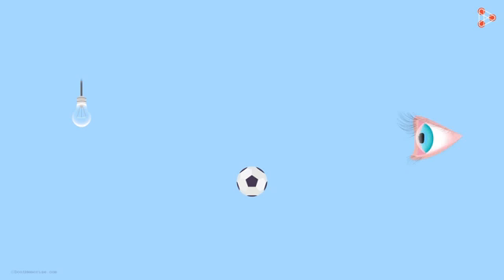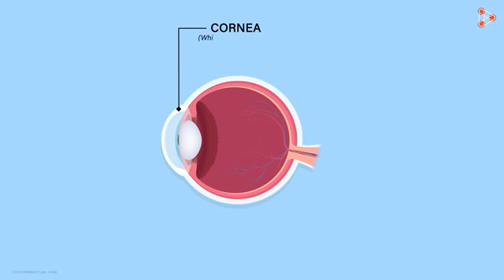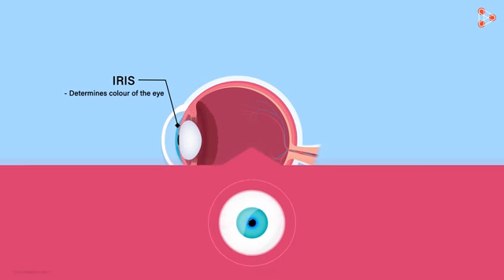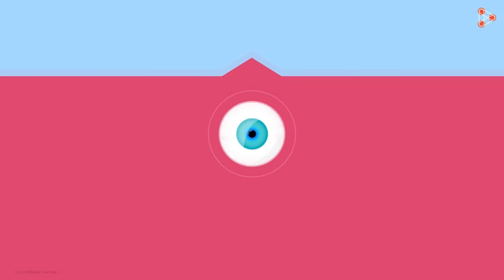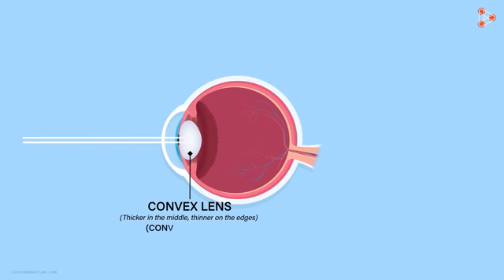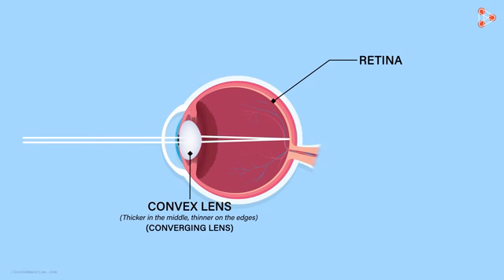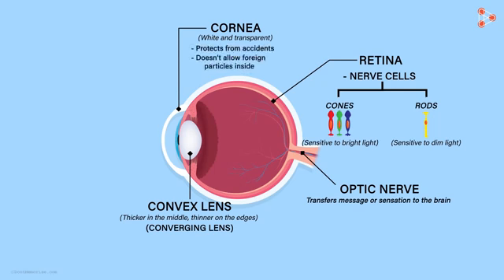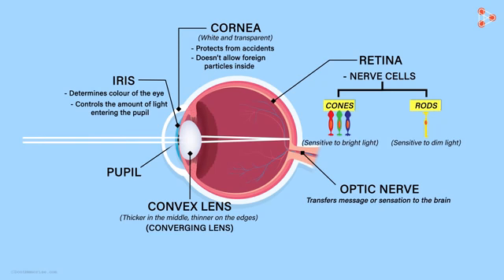About you eyes